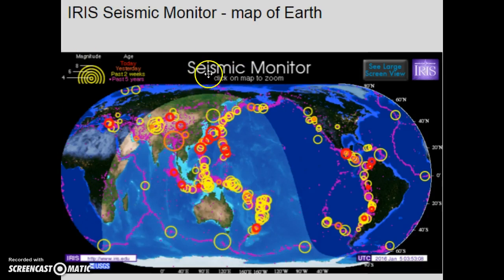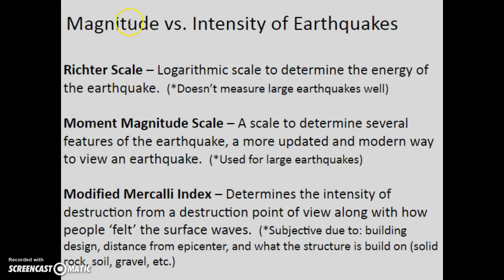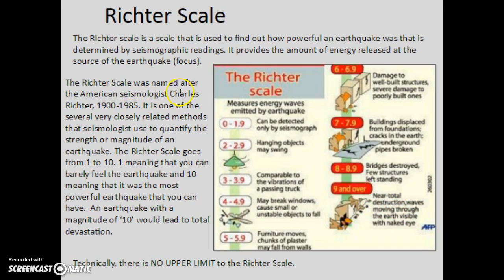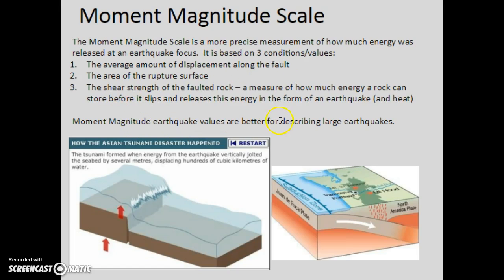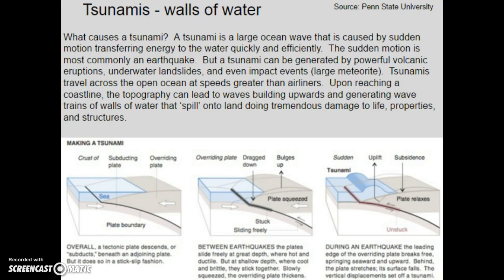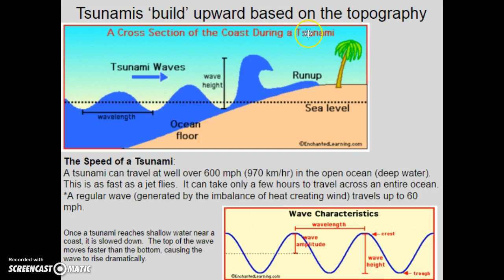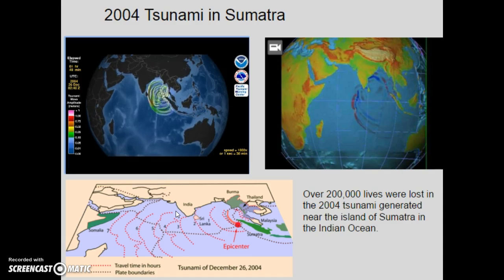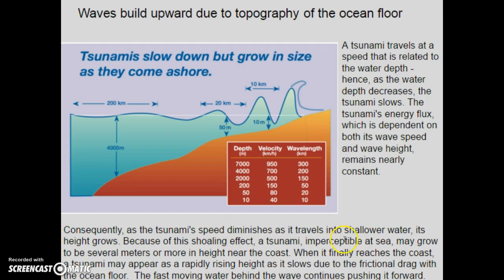6 - 6 Earthquake Magnitudes, Intensity, Tsunamis